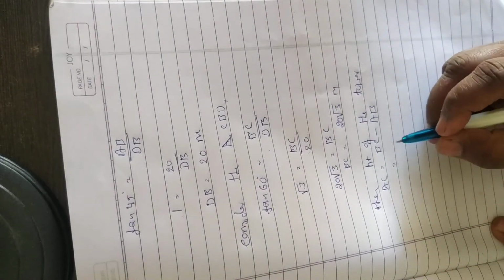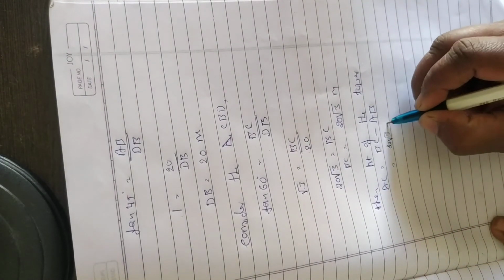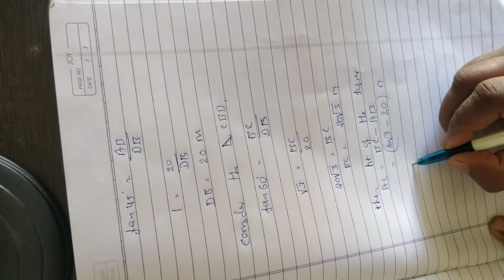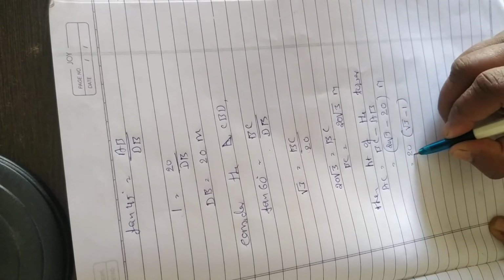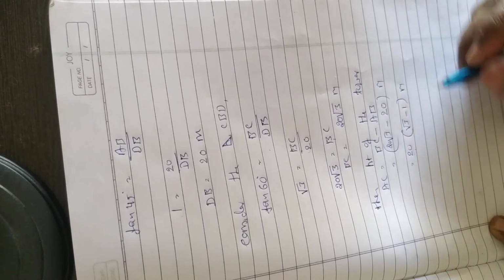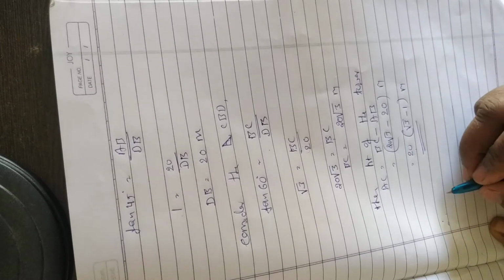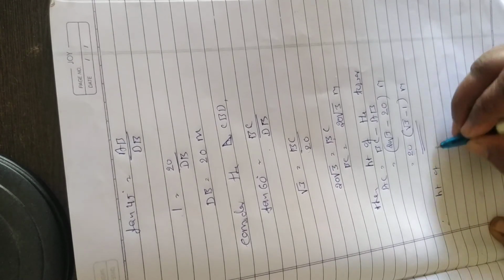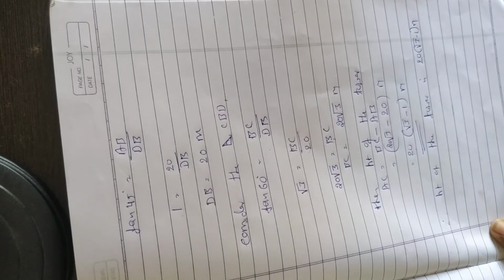class 10 applications of trigonometry